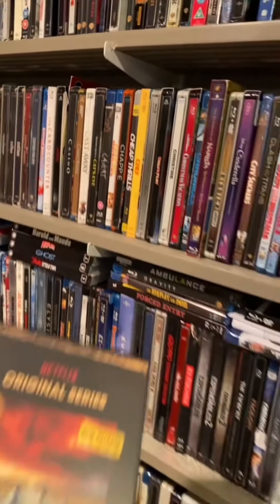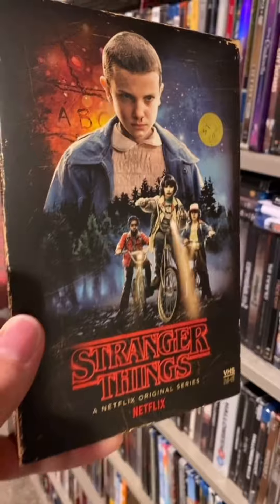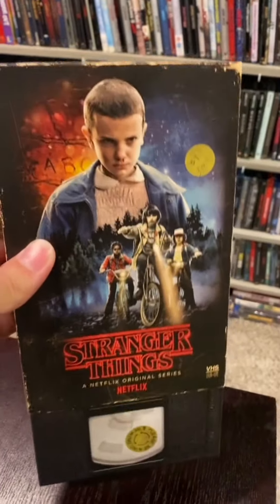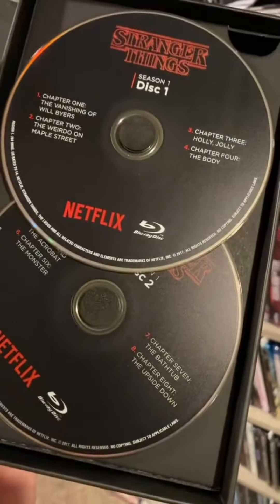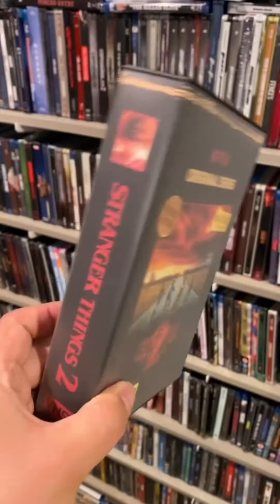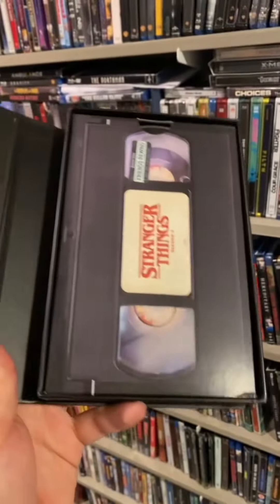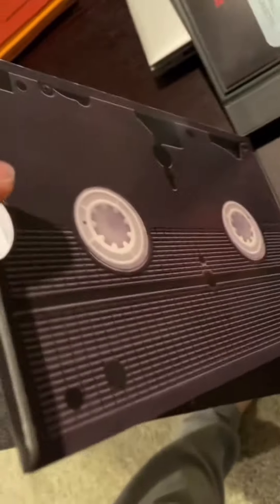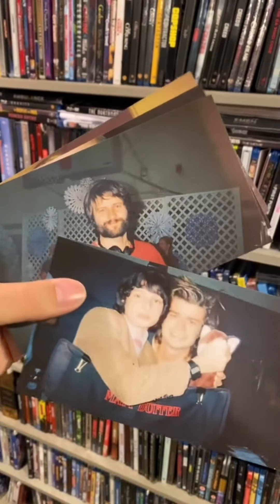I Want Netflix To Put Out More Stranger Things Seasons With This Amazing Packaging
I made this video a while ago but I really want to see Netflix make more of these. Thought I’d share these beauties again and hopefully more seasons get released on physical media.